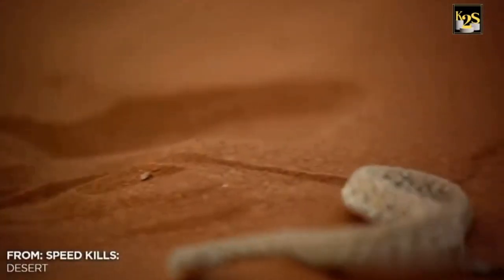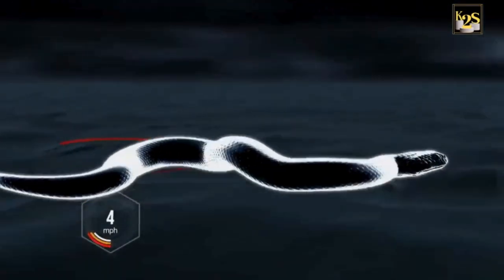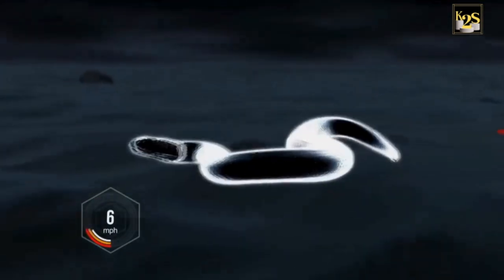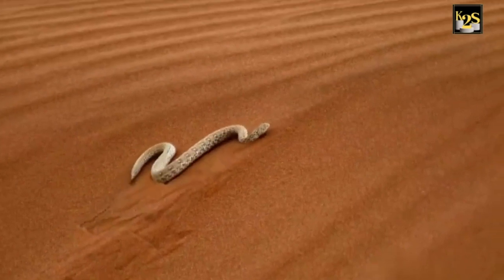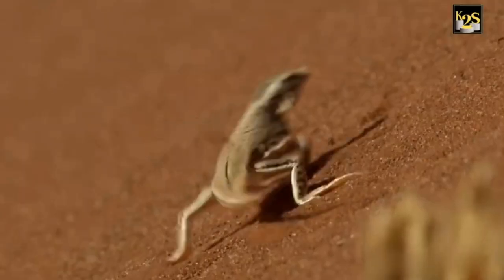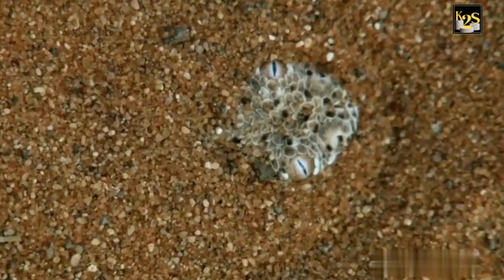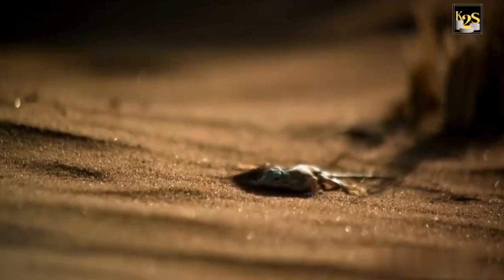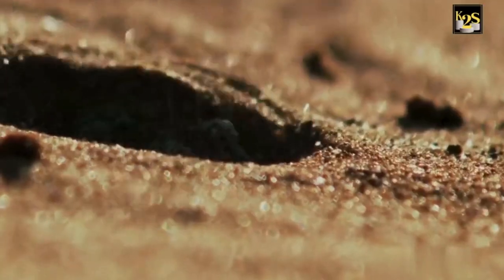Terrible - Poisonous Sidewinder Snake Slithers at High Speed